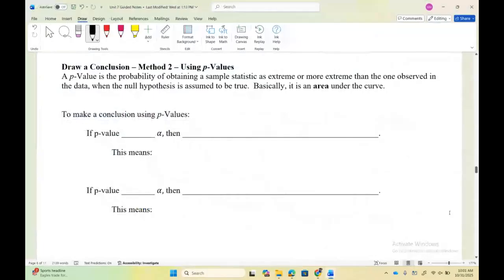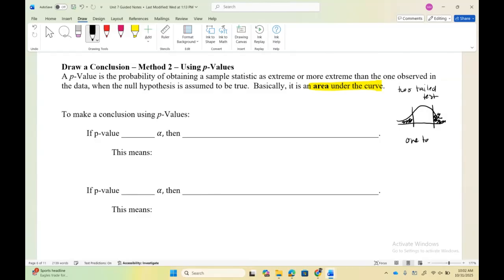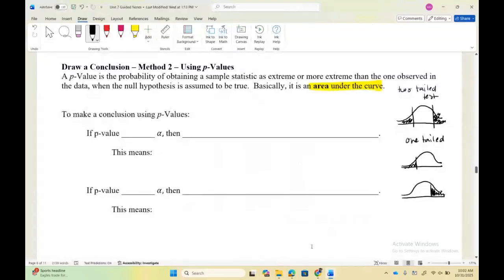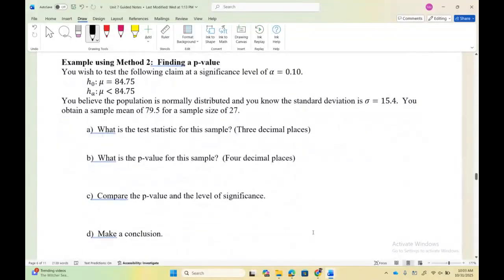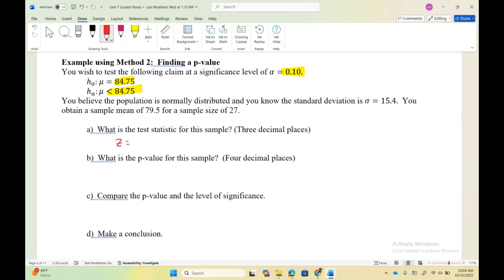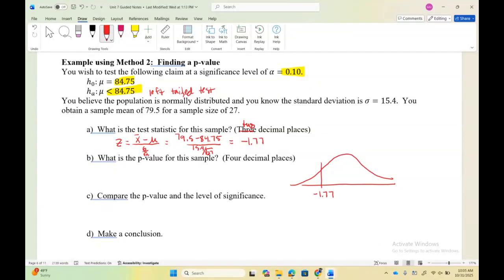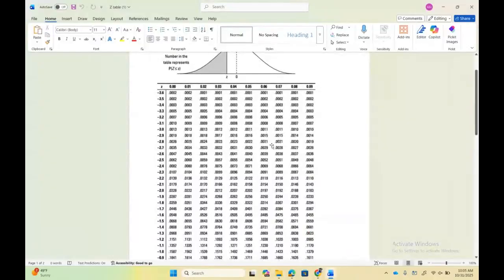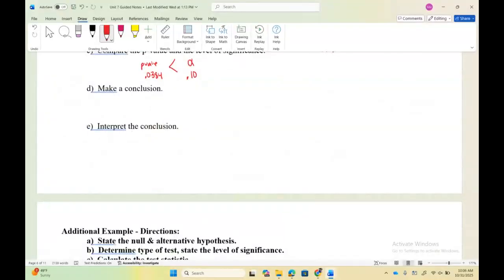U7 HW2 - Hypothesis testing with p-values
This video shows how to complete a hypothesis test with a p-value